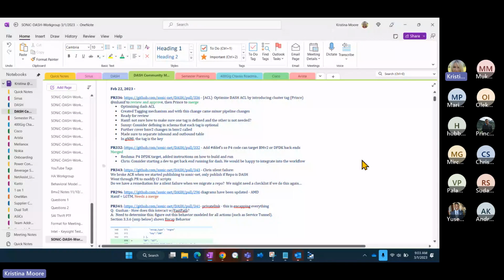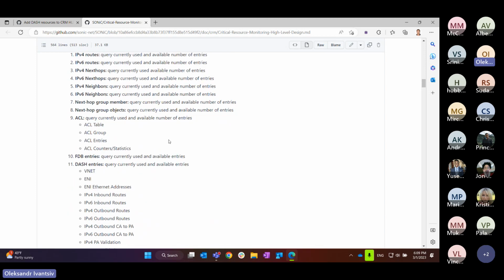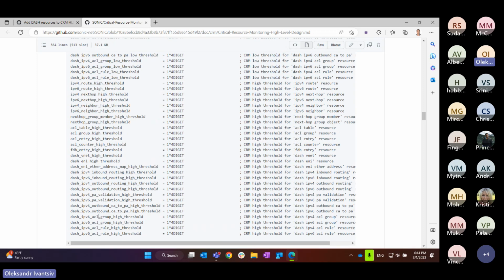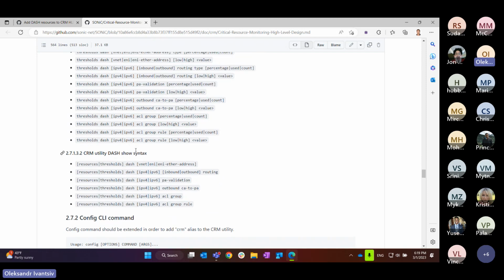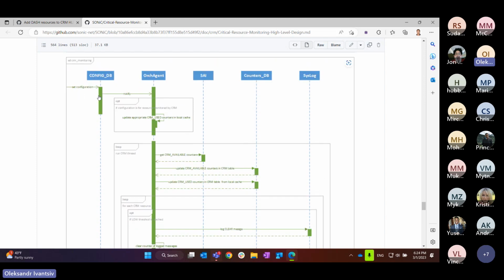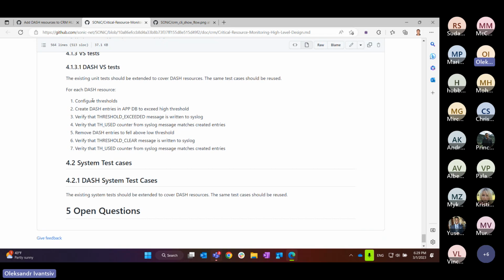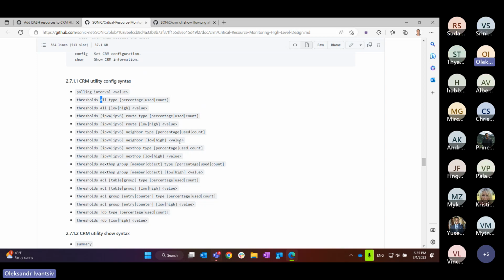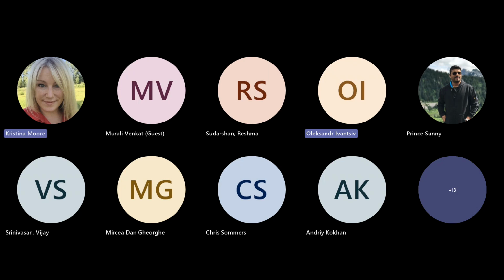SONiC DASH Workgroup Community Meeting Mar 1 2023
PR289 - Still needs volunteer - Dockerfile.saithrift-client has a static tag in the FROM instruction

Please see full notes in email